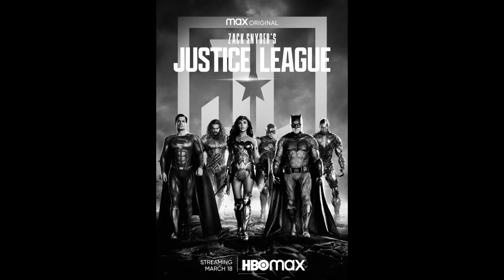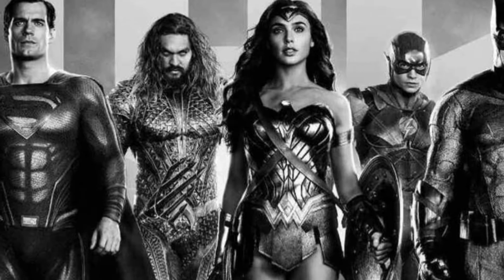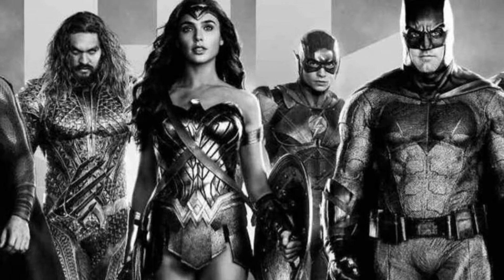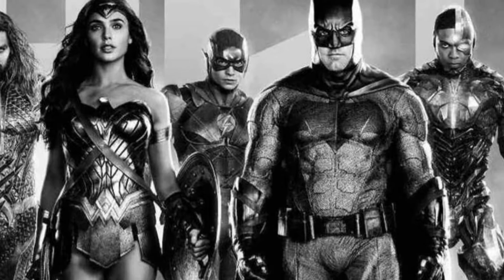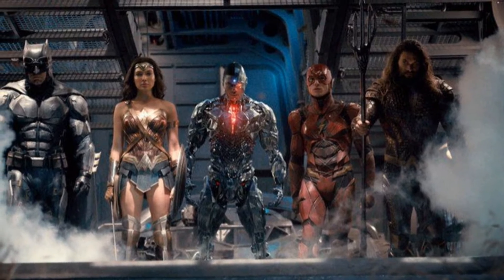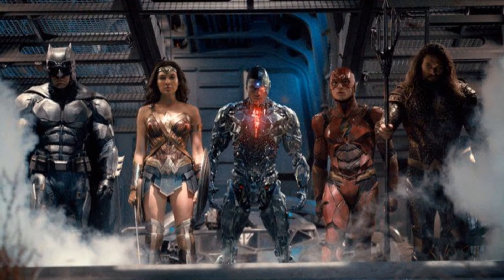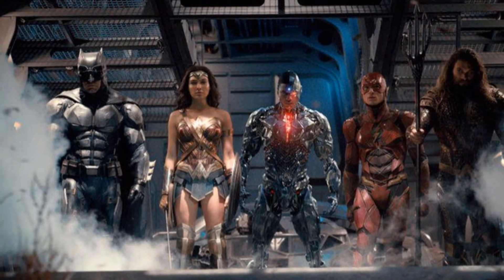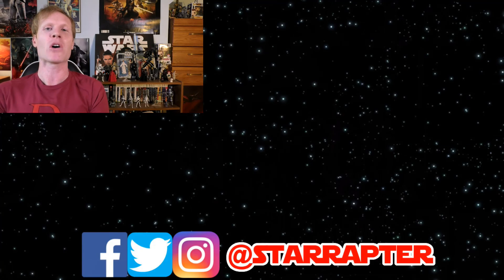Zack Snyder's Justice League Review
Zack Snyder's  Justice League is a 4 hour superhero epic available on HBO Max.  It's the first movie in the  DCEU where the Justice League must form to  stop Steppenwolf.